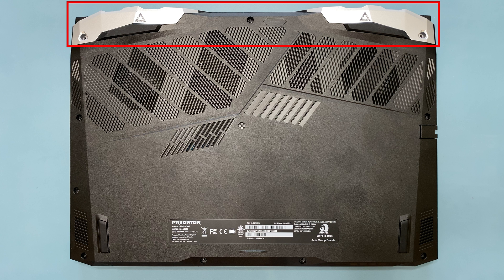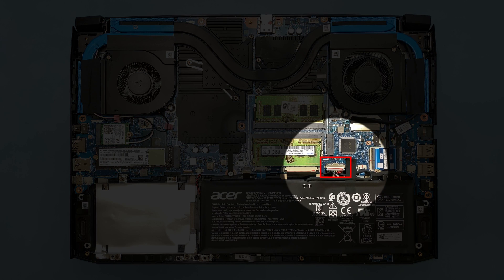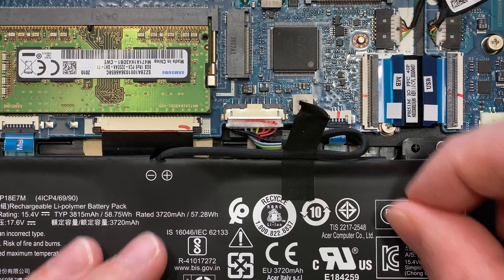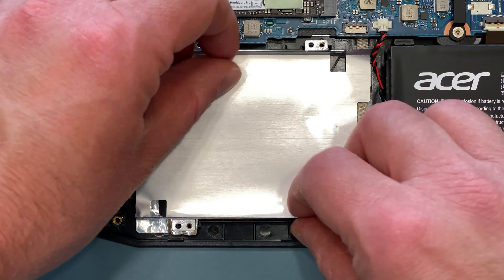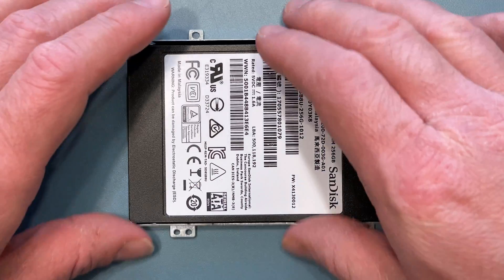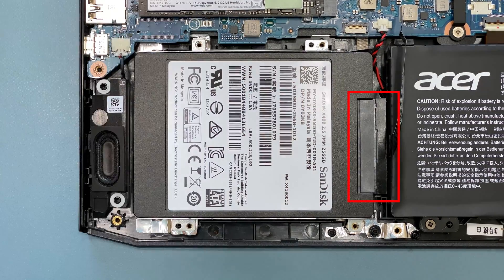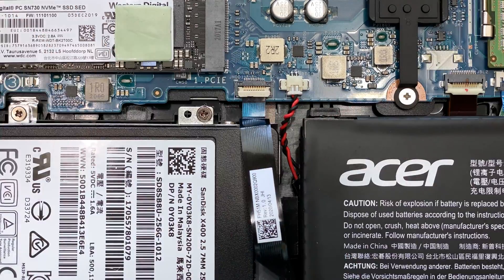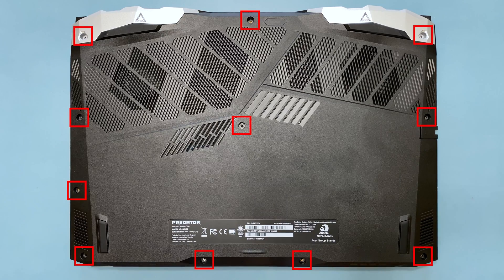Predator Helios 300 - How to Install an Additional Hard Drive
This video will show you how to install an additional hard drive on your Helios 300.